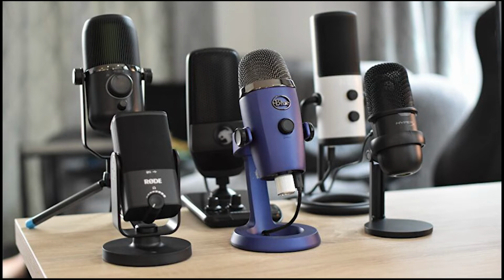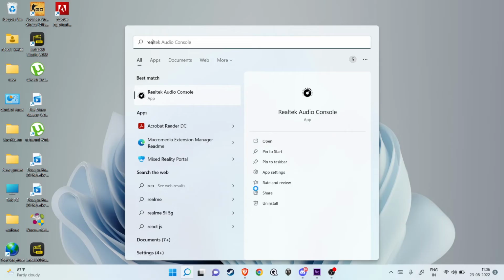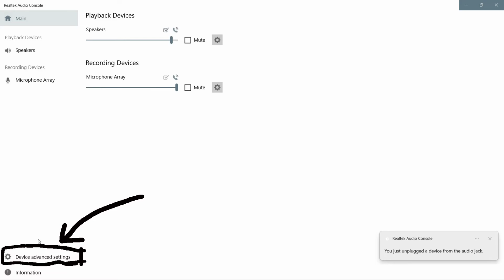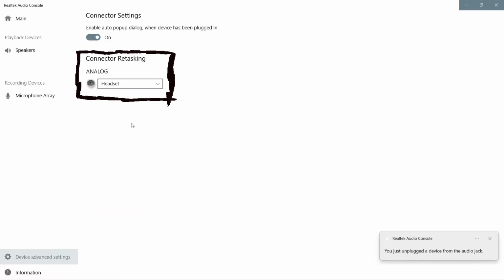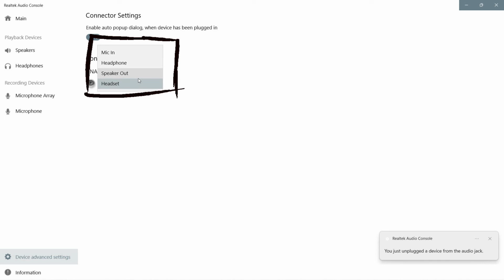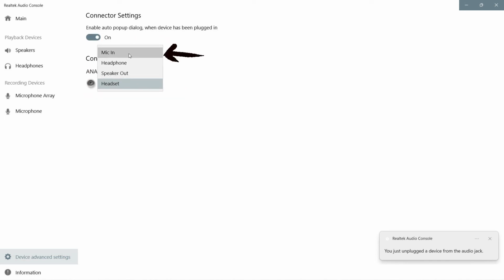How to use an external microphone with single 3.5mm headset jack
How to use an external microphone on laptop that usually comes with single jack port nowadays? In this tutorial we go through the settings to change according to our needs.